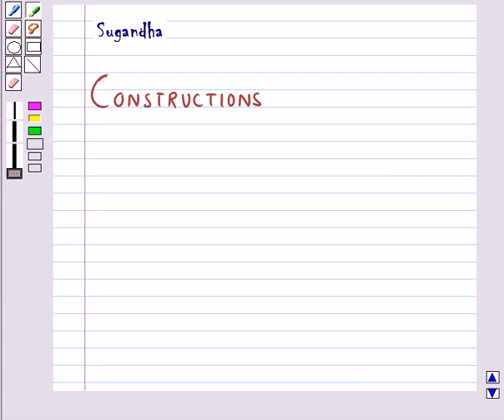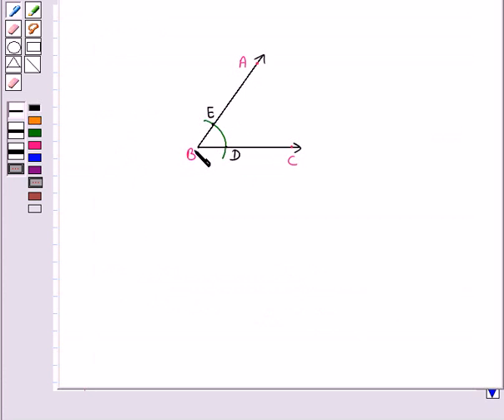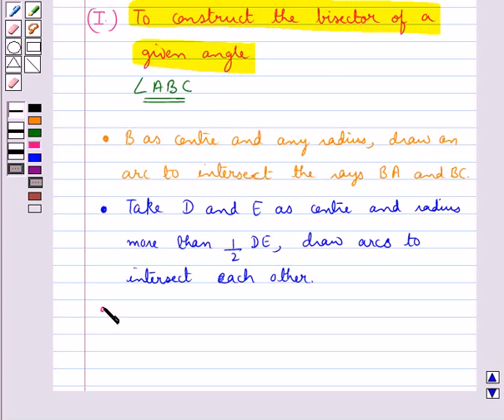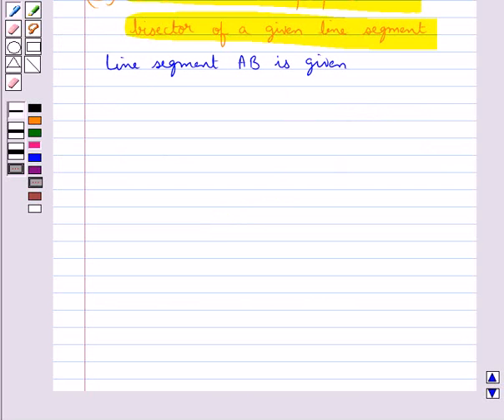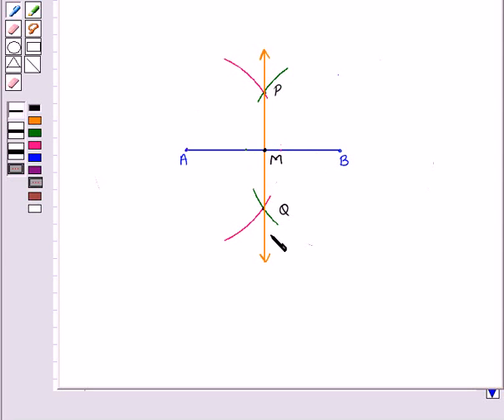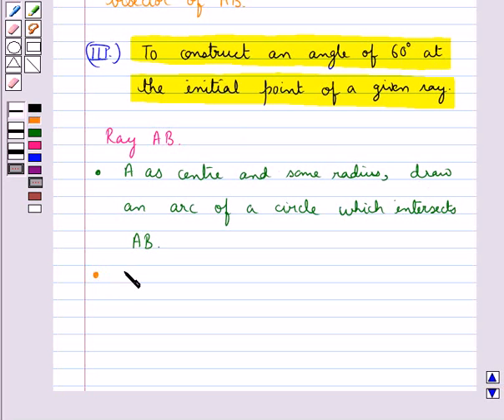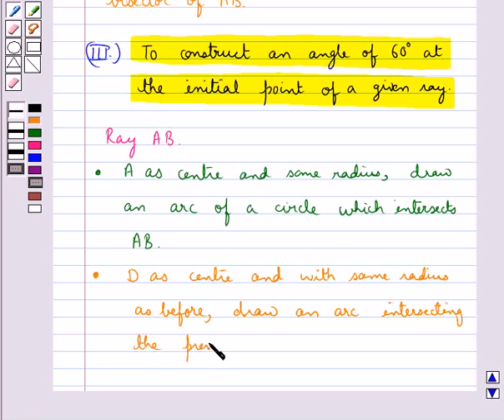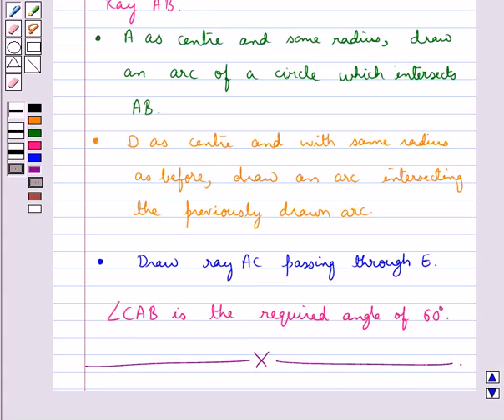Maths IX NCERT 2007 11 KC1